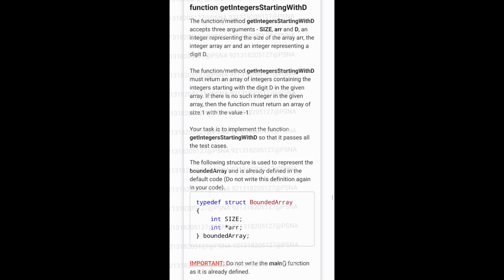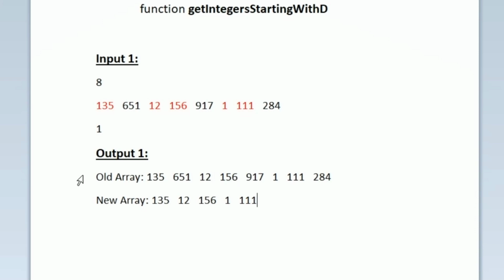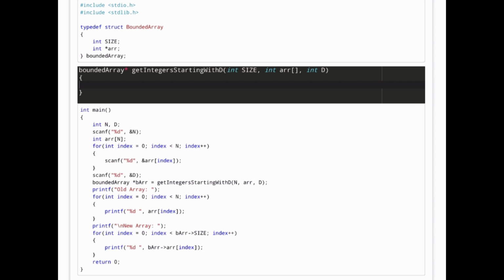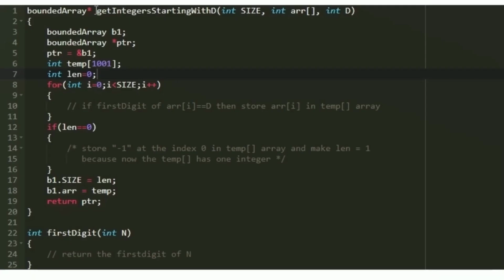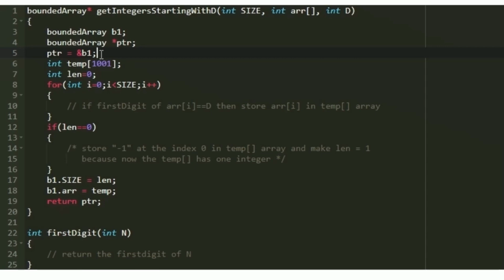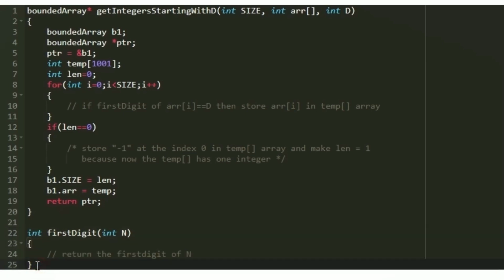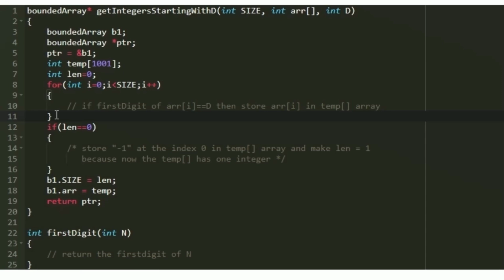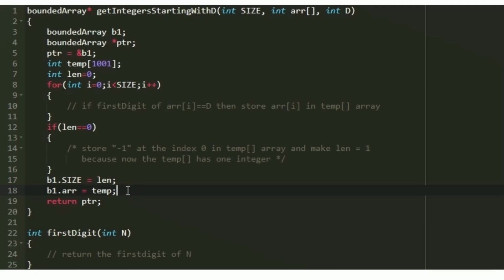function getIntegersStartingWithD | skillrack daily challenge